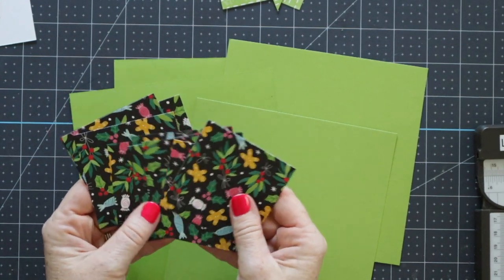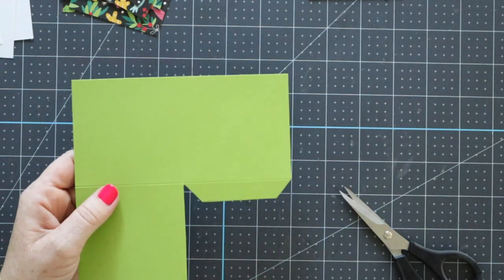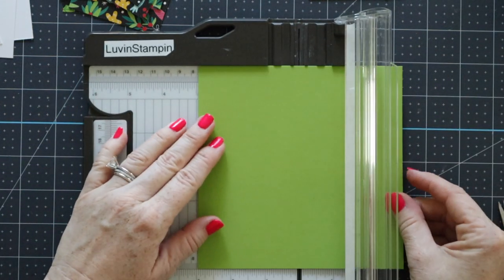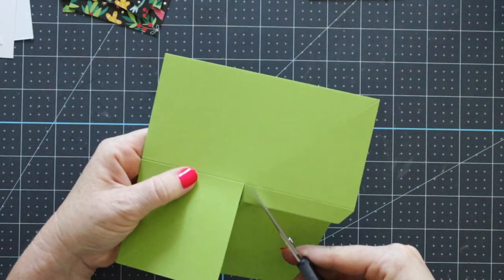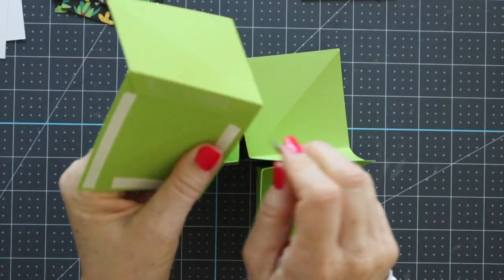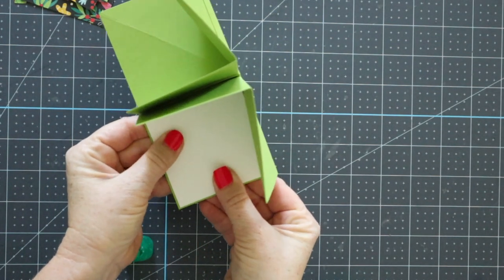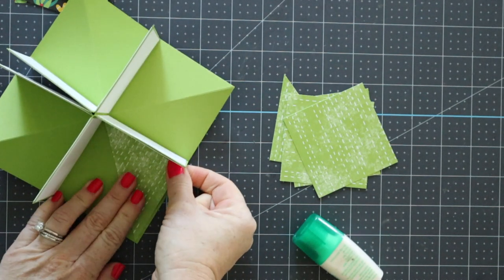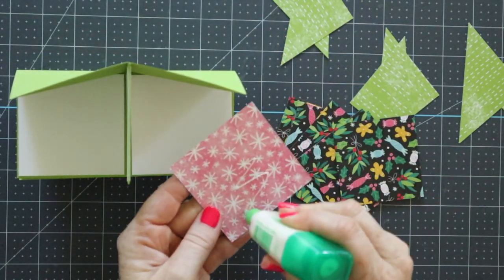Make a Carousel Card with Me & Saturday Storytime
Today I am sharing a really fun card idea. This card is called a carousel card and I've never made one. I thought it would be fun to make one and share my tips and tricks for these cool handmade cards.

🛍 CURRENT HOST CODE: H7VPUGVM
🛍 CLASS HOST CODE: